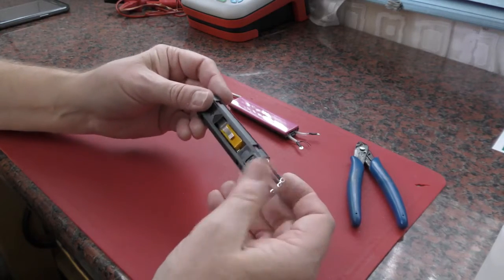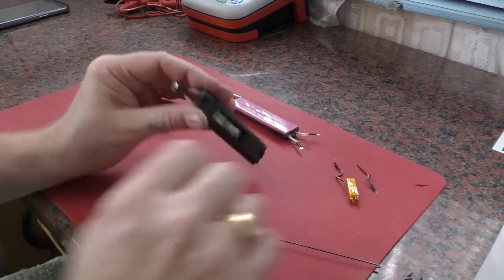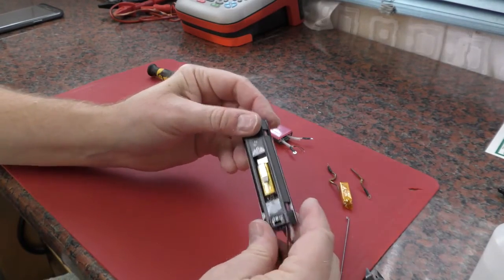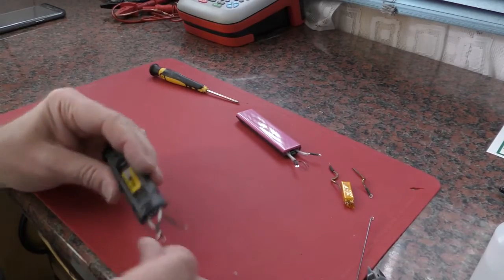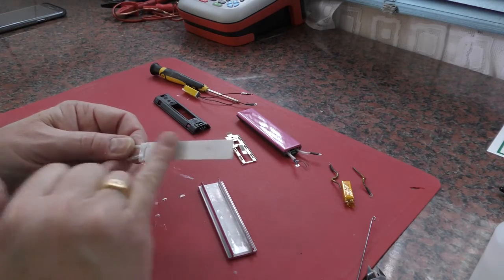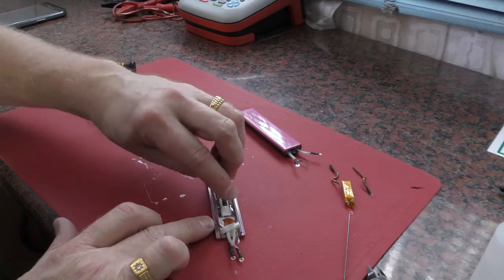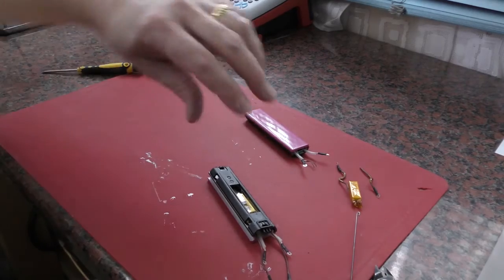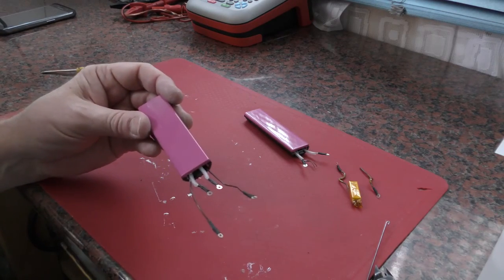ghd-repair.co.uk - GHD MK4.2 Type 2 & MK5 Thermal Fuse Plate Assy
How to dismantle the MK4.2 Type 2 and MK5 thermal fuse side ceramic heater plate assembly.